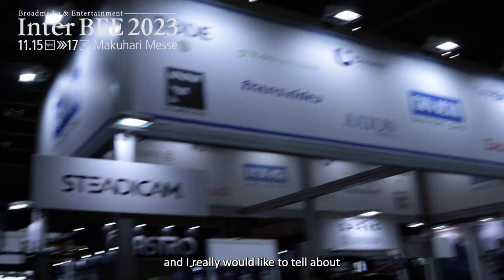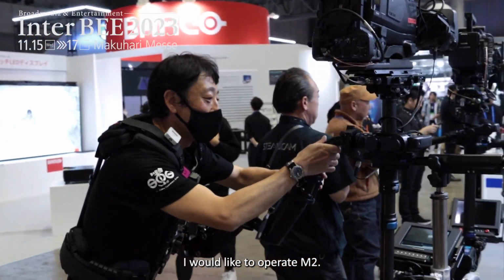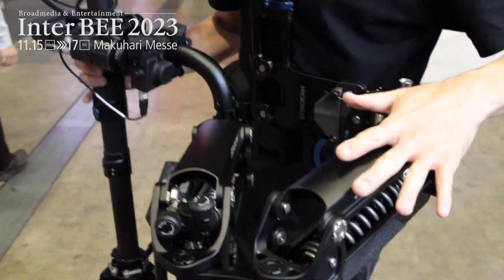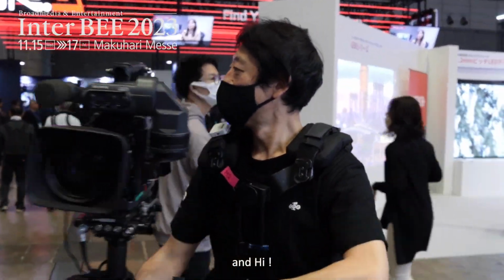My first impression about new STEADICAM G70X2 arm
My first impression about new G70X2 arm by my poor English speaking!
Thank you for your helping to film 松田 健!
I had like to speak more about G70X2 in details... Especially, socket block design was changed. And upper parts of fore and upper arms makes operate easier at narrow space... and more about some weak points, the socket block has not been fit my X3 3rd arm socket block!
I need more practice my English presentation !